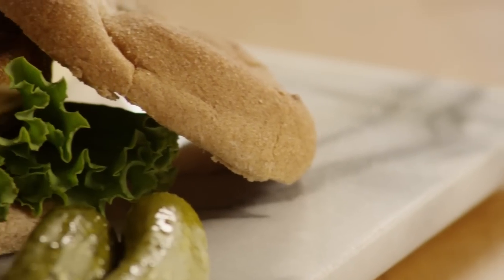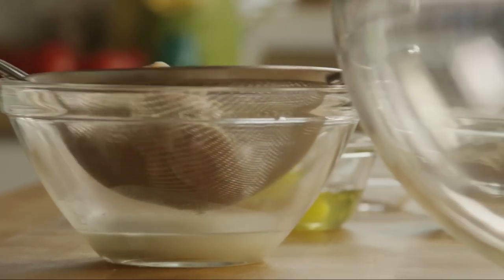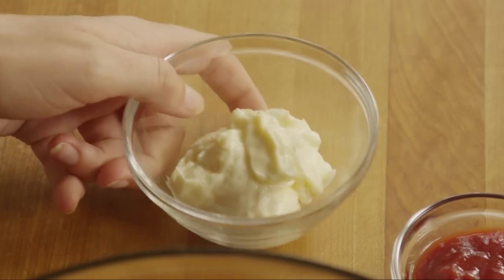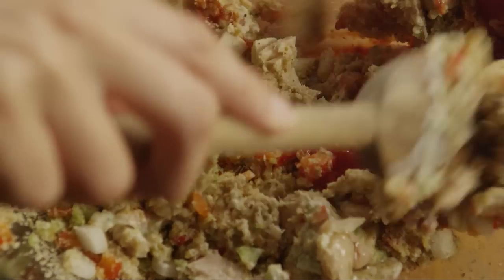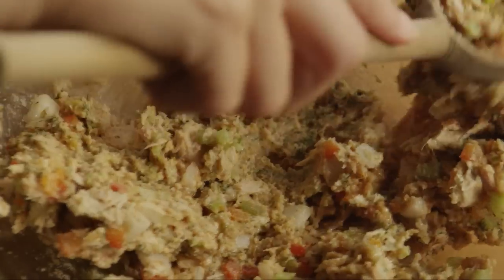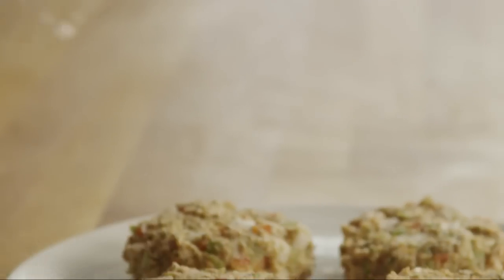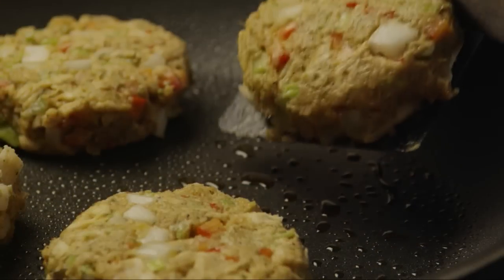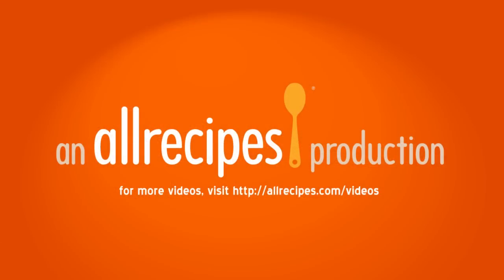How to Make Tuna Burgers | Fish Recipes | Allrecipes.com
Watch how to make flavorful tuna burgers. These quick-and-easy fish patties are a great alternative to beef burgers—excellent served on a bun topped with tartar sauce or on a bed of greens with a simple remoulade sauce.